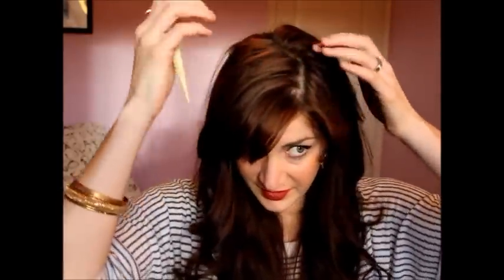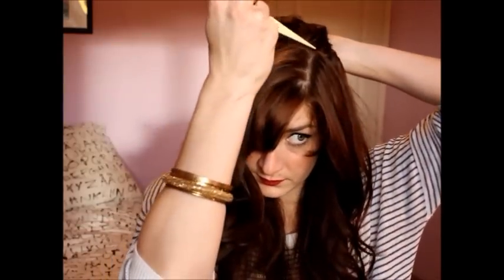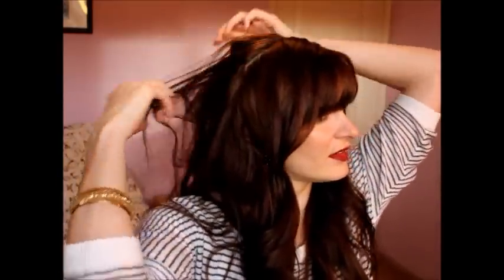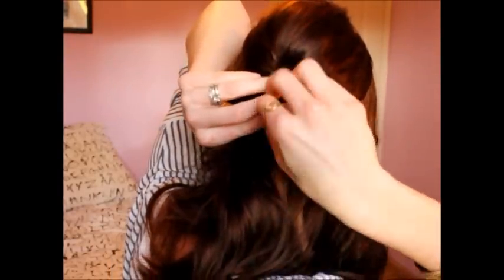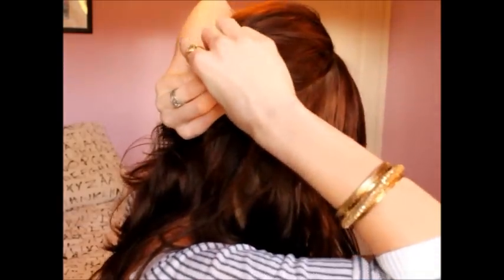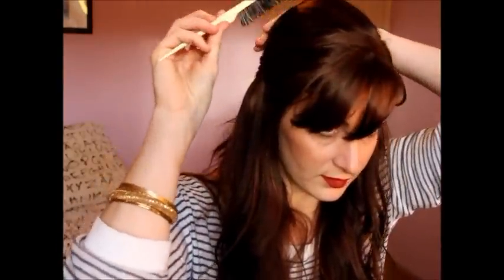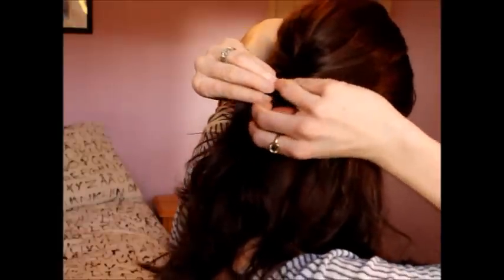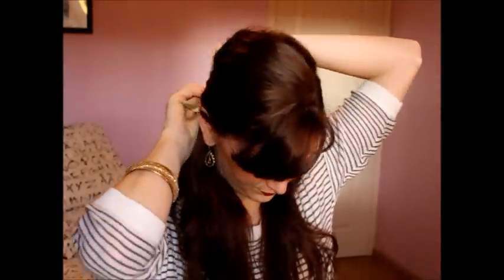Half Up Criss Cross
Easy, cute hairstyle and very versatile!